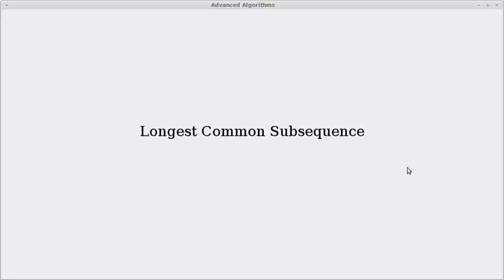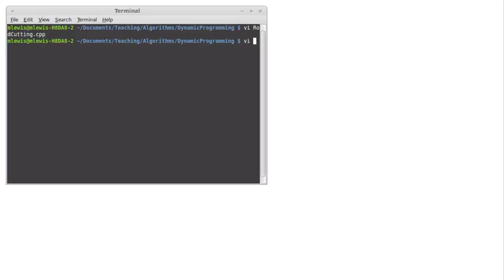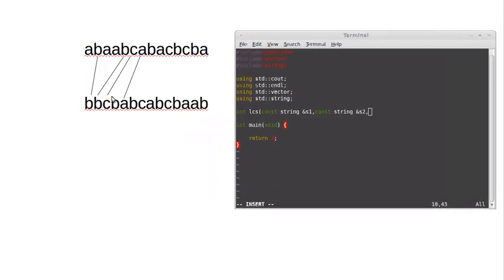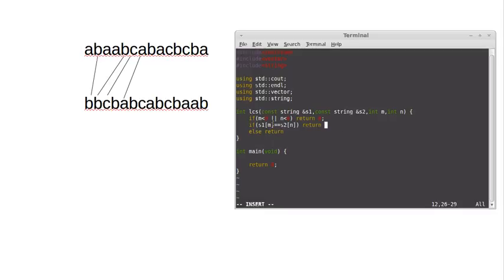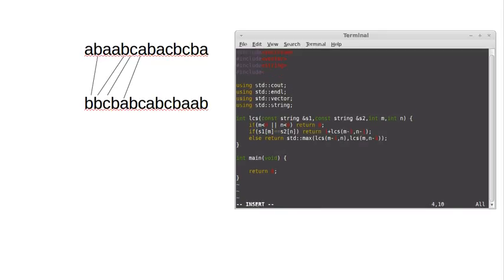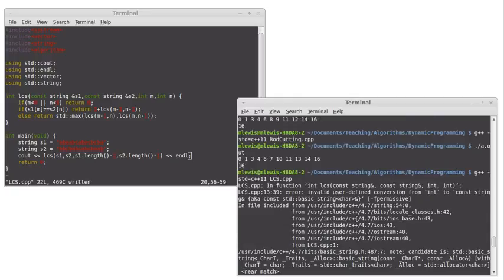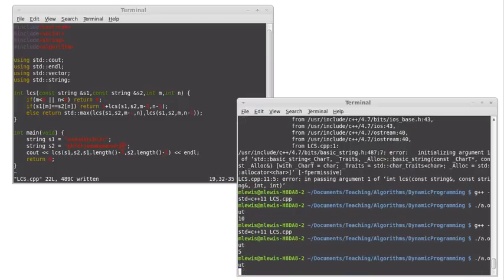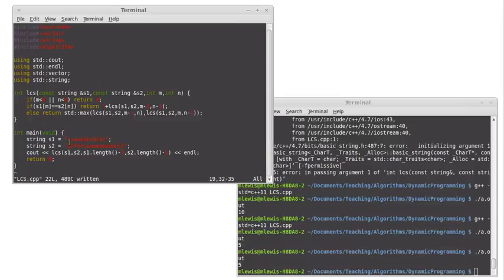Longest Common Subsequence1